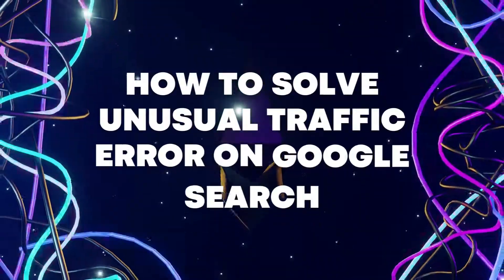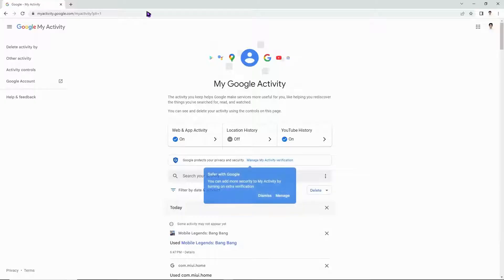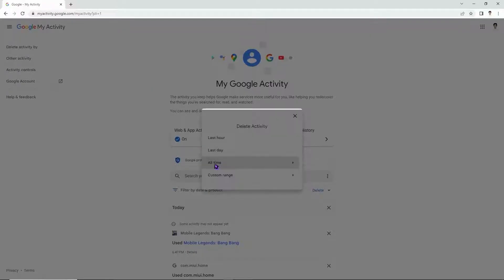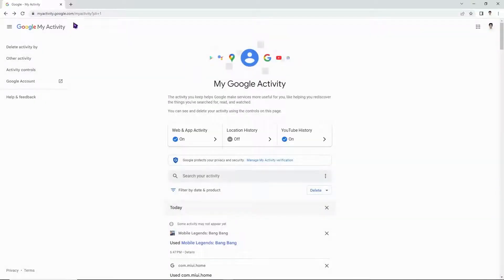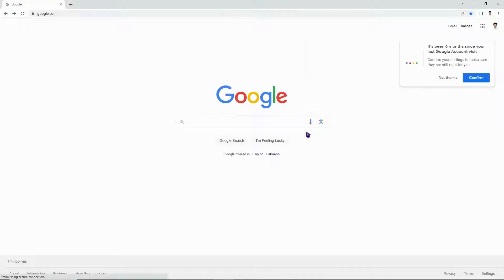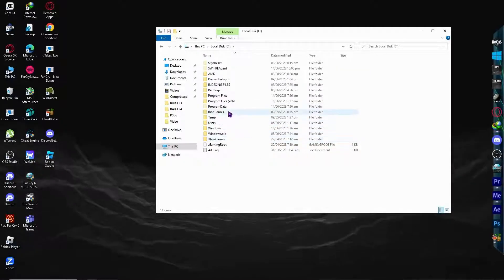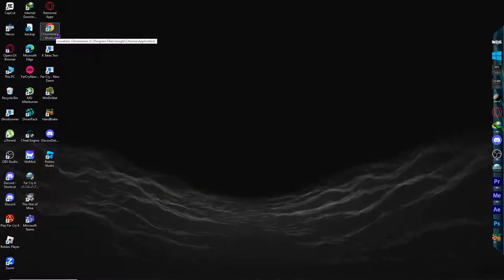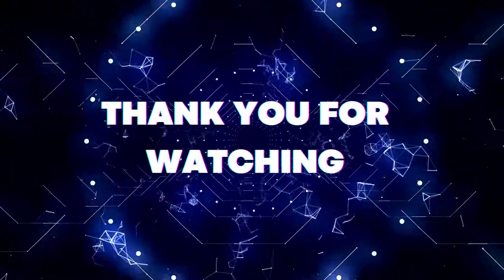How To Solve Unusual Traffic Error On Google Search 2023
Do you want to know How To Solve Unusual Traffic Error On Google Search? This video is for you! Learn How To Solve Unusual Traffic Error On Google Search. Follow the step-by-step tutorial and know How To Solve Unusual Traffic Error On Google Search hassle-free. Let's get started!